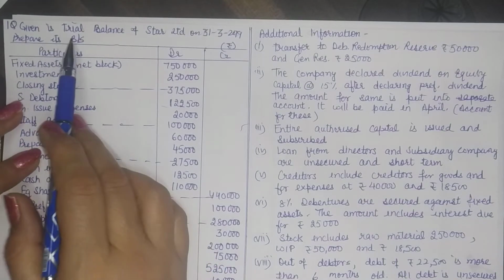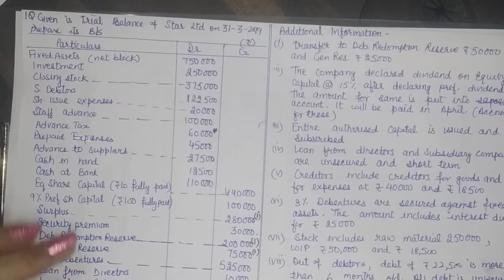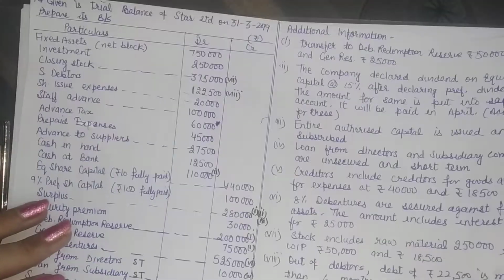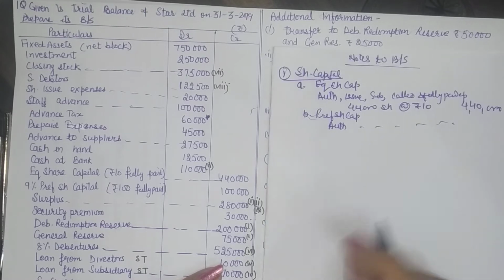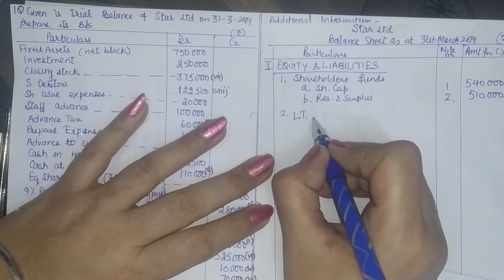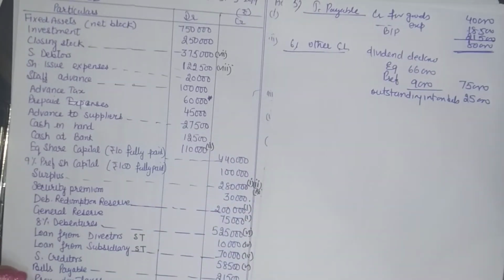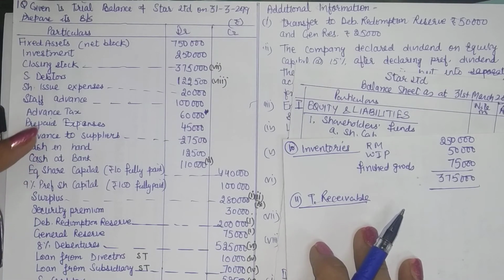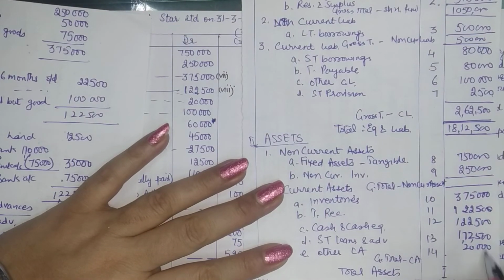#51 Corporate Accounting: Final Accounts of Companies (4), Problem on Balance Sheet with adjustments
In this video, making of Balance sheet of a company has been explained with a detailed problem including adjustments